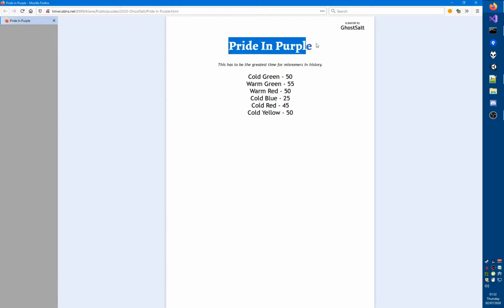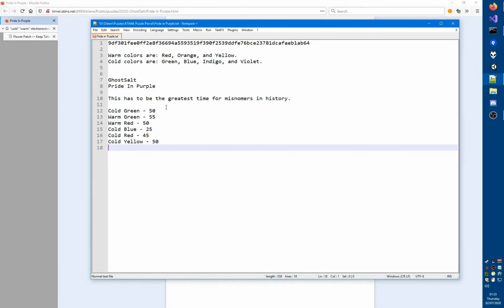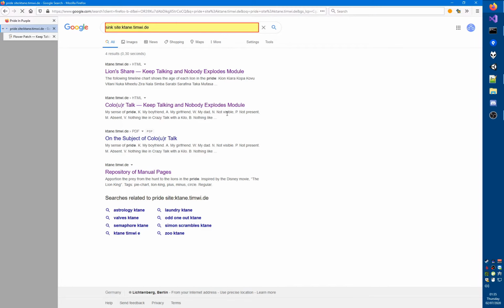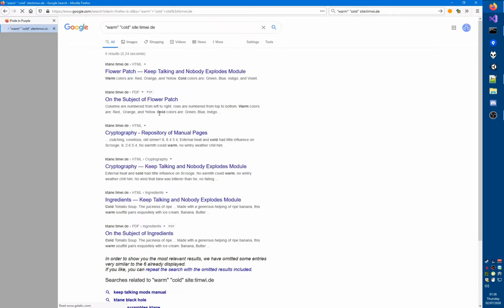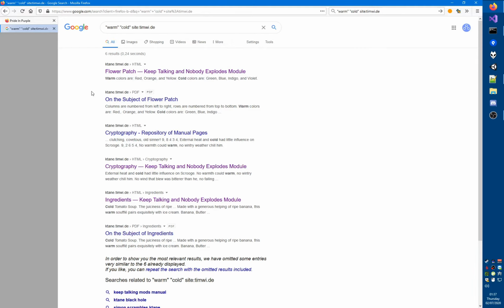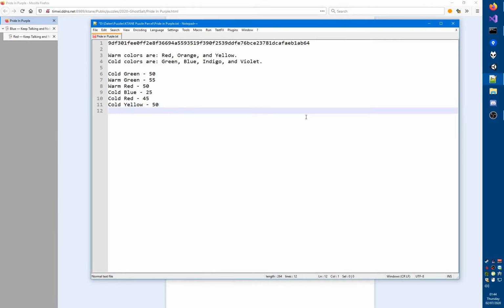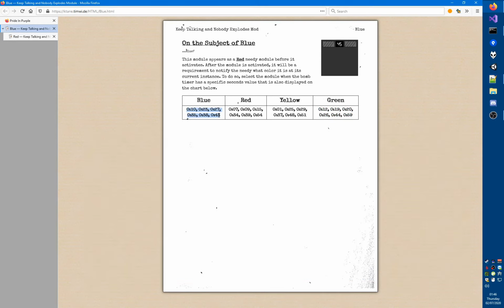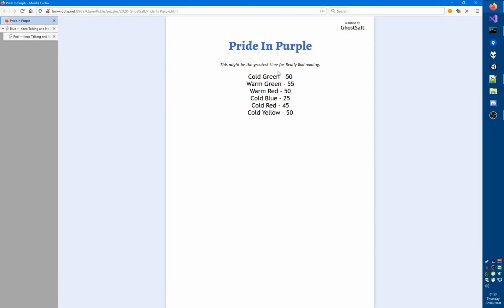KTANE Puzzle Parcel - Pride In Purple (SPOILERS)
I was not able to make headway with this one without a hint... but it was a small hint, so we incorporated that hint into the flavour text before publishing the puzzle!